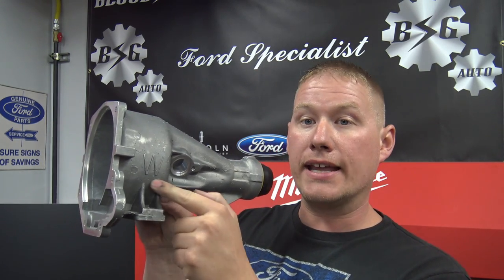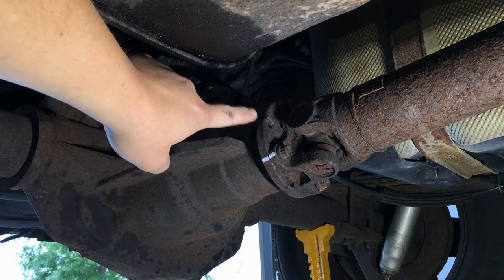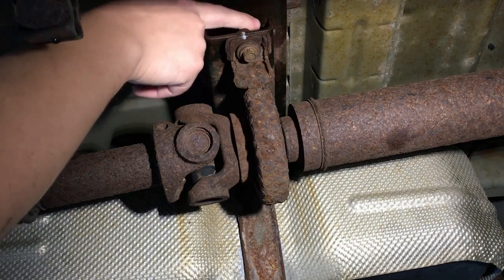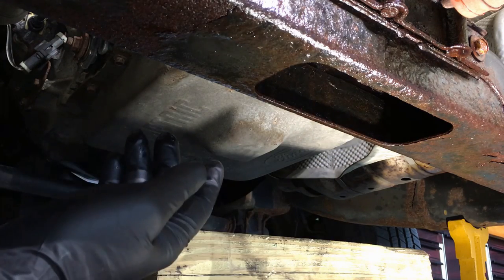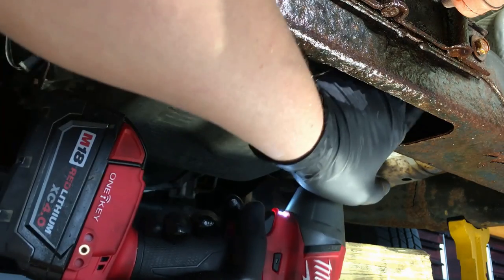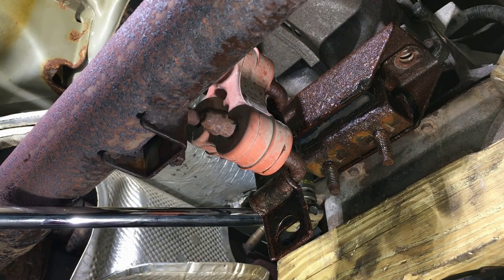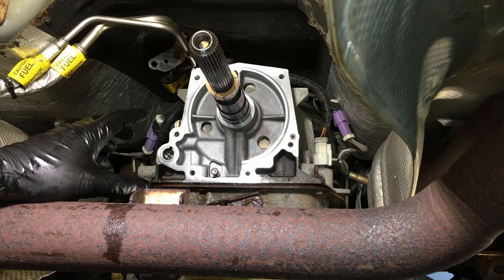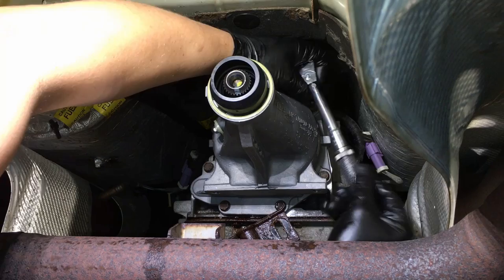Ford 4R70W Series Transmissions: Tailshaft Housing Replacement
In this video we show you how to replace that cracked leaking tail shaft housing!
Here are the Tools and Parts required:
Tailshaft Housing (check fitment guide)-
Housing Gasket (check fitment guide)-
Housing Plug (used on newer models)-
Blue Loctitie (to be used on all bolts removed)-
Thread Sealant (older models)-
Nickel Anti-Seize Lubricant-
Mercon V (refill as needed)-